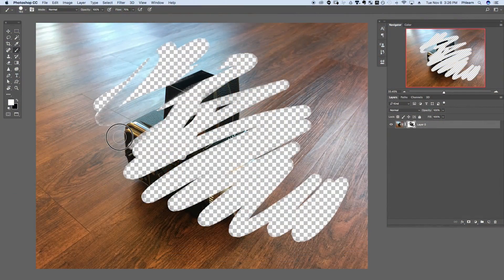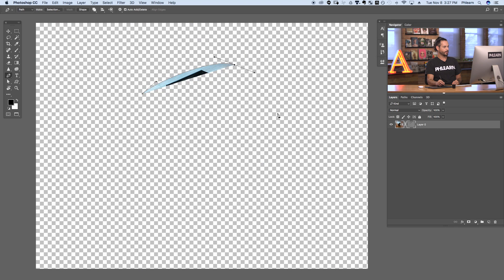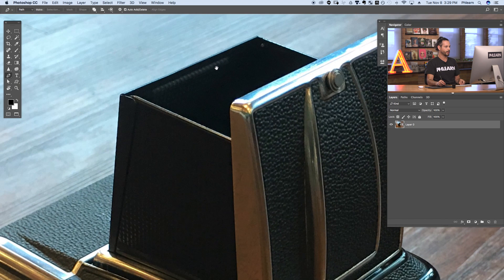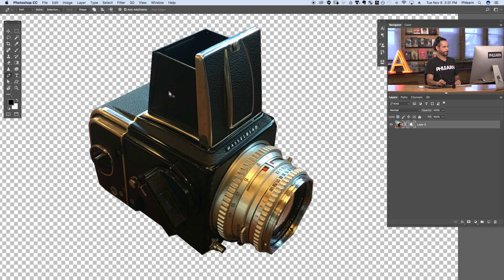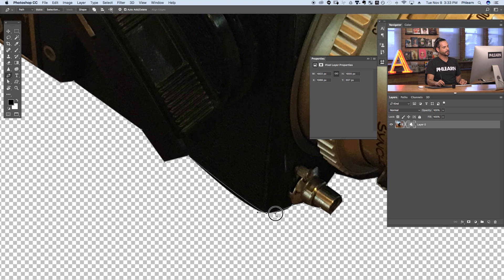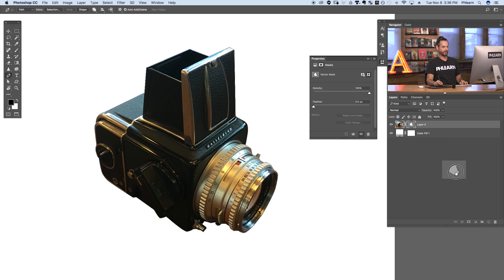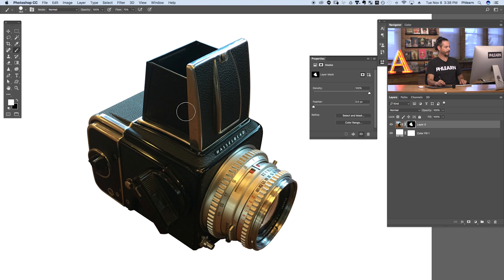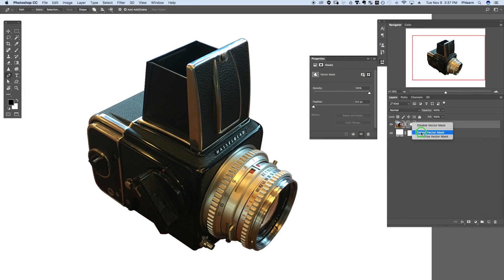How to Use Vector Masks in Photoshop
Learn how to cut any object out of its background in today’s episode featuring the Pen Tool and Vector Masks.

Vector Masks Vs. Layer Masks
When cutting an object out, you can choose between Layer Masks and Vector Masks, here are some of the key differences between the two.

Layer Masks
 • Determines visibility based on pixels, not shapes.
 • Paint white on a layer mask to make areas visible, black to make them invisible
 • Allows filters like Blur and Sharpen

Vector Masks
 • Determines visibility based on Pen Paths and Shapes
 • Paths can be altered at any time, revealing different parts of an image
 • Add feathering using the Properties Window

Density & Feathering
When cutting an object out of its background, it is important to be able to see what you are cutting out. When using vector masks, the subject can get hidden by the mask. To reveal the subject, open the properties window and lower the vector mask density to “see through” the vector mask temporarily.

A vector mask will cut an object out with a sharp edge, to add feathering to the edge, open the properties window and slide the Feathering slider to soften the edge.